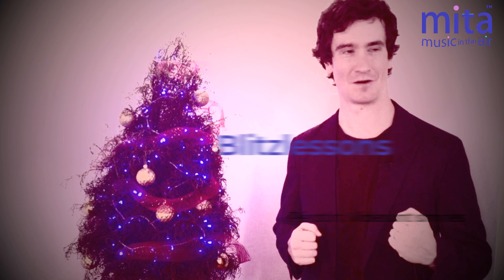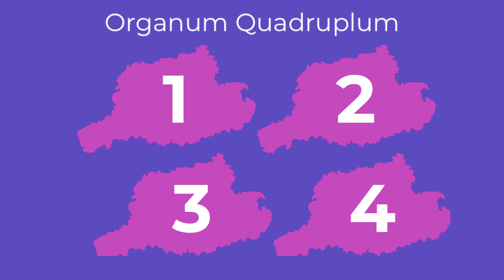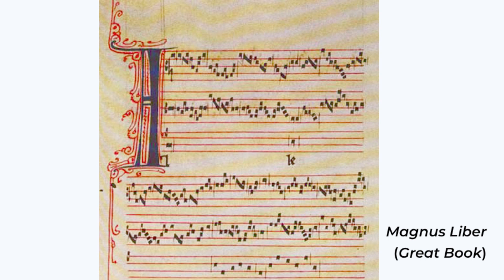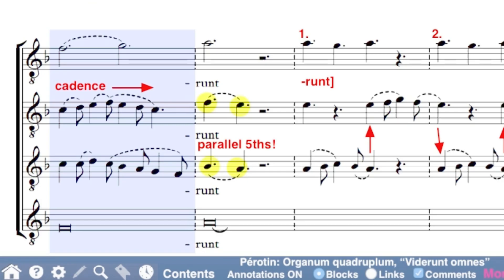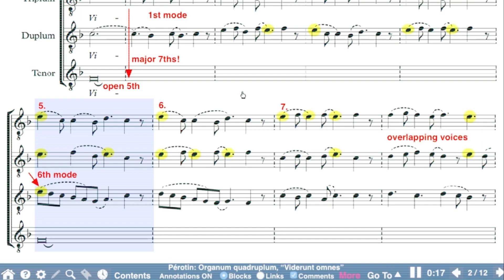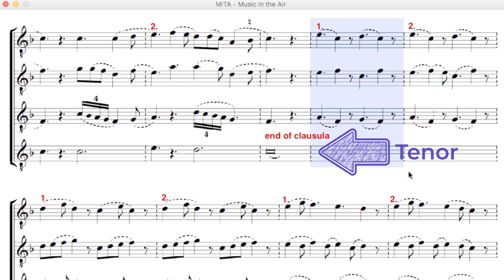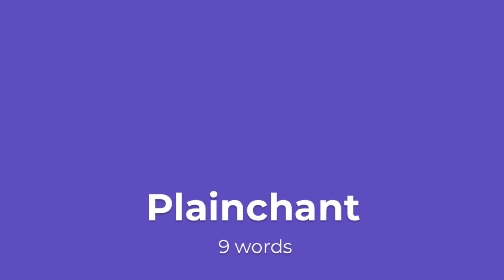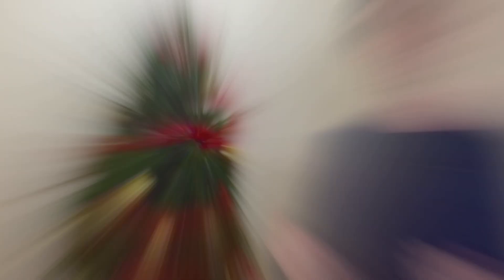MITA Cameo: Perotin’s hair-curling Viderunt omnes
Explore Pérotin’s extraordinary “Viderunt omnes,” the West's’ first documented work in four voices! We go over musical concepts useful for understanding the work—including polyphony, organa, clausulas, and plainchant—while looking at the context in which it came to be (hint: Christmas ca. 1198!).

As this and other MITA Cameos illustrate, MITA is built from the ground up for online music teaching and online music learning (aka online learning or distance learning). To see and hear all of these (and hundreds more!) sights and sounds in their crisp and vibrant pre-Zoom form, we suggest you visit our and consider taking out an inexpensive MITA subscription (or, if a teacher, request a free trial).